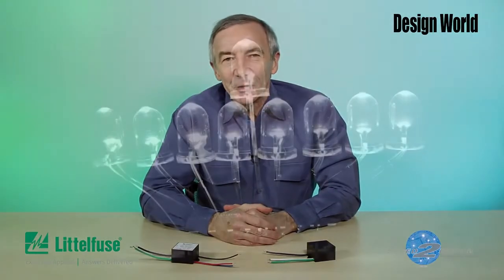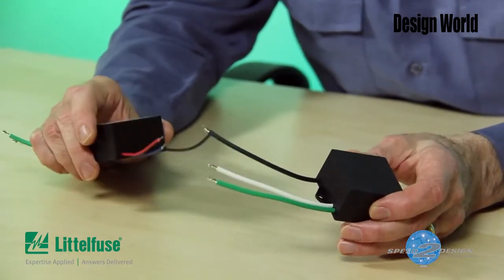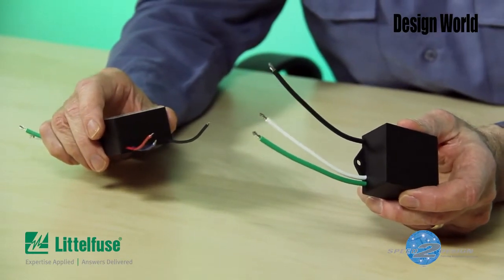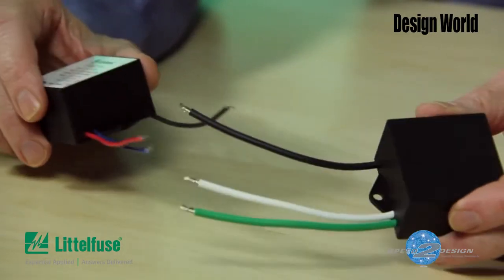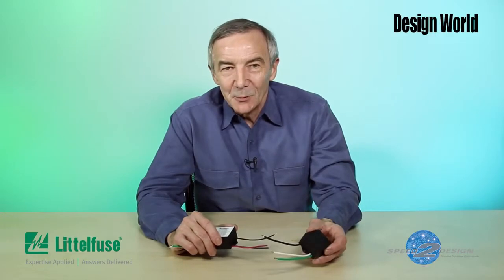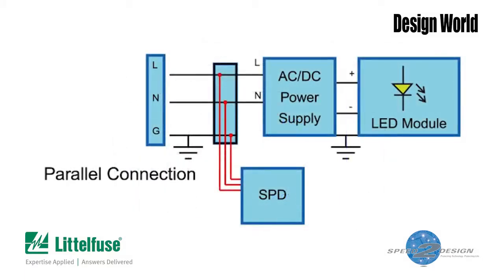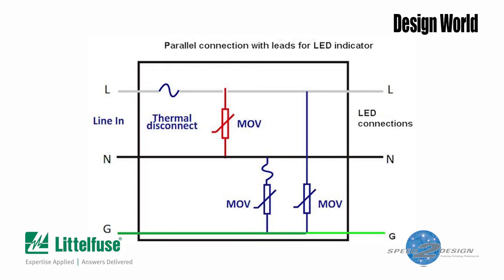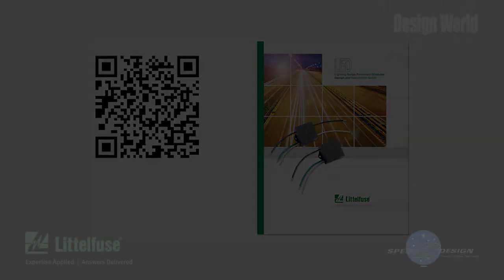Littelfuse LSP05-10 Surge Protectors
Here's a quick overview of the LSP05 and LSP10 surge protectors, their application circuits, and how they are optimized for protecting LED lighting applications.